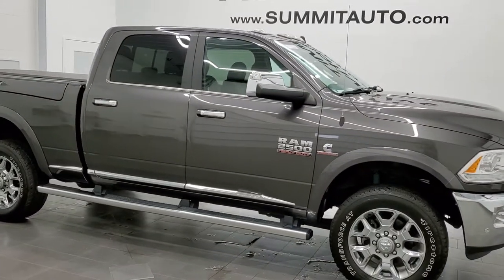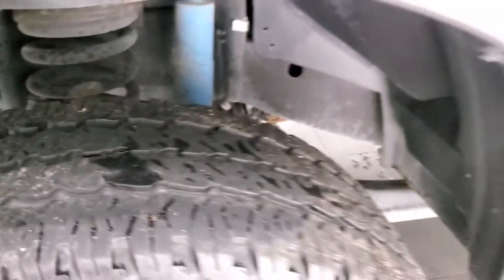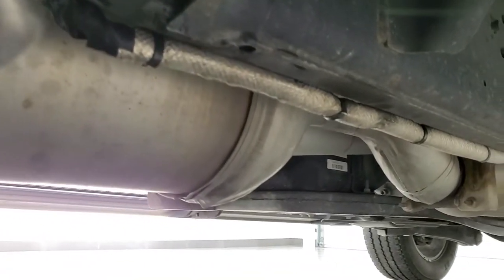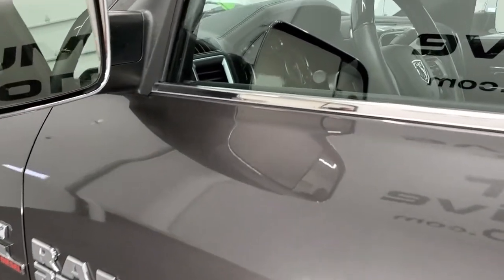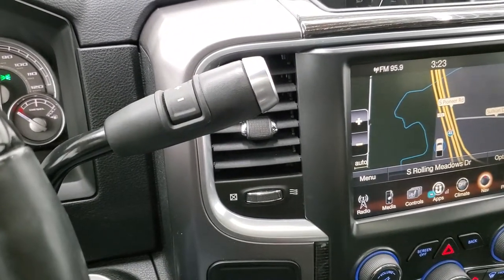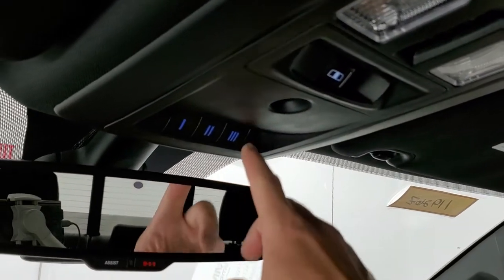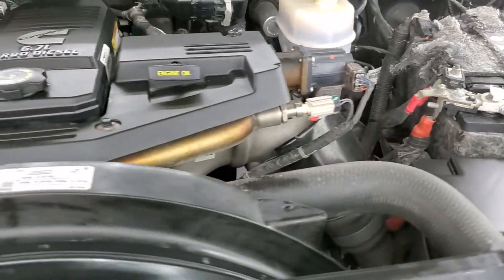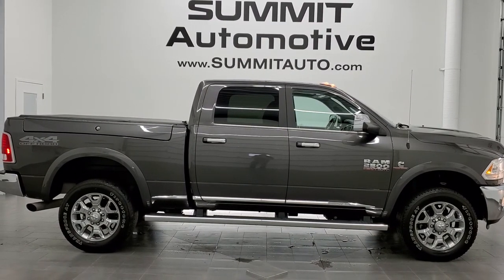2017 RAM 2500 CREW LIMITED GRANITE CRYSTAL RAMBOX WALK AROUND REVIEW 11926Z SOLD!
This 2017 RAM 2500 CREW SHORT LIMITED CUMMINS DIESEL WITH THE RAMBOX IN GRANITE CRYSTAL GRAY FOR SALE IN FOND DU LAC OSHKOSH WISCONSIN 54935 is the vehicle we did walk around review of today.

Thank you for checking out this video of this 2017 RAM 2500 CREW SHORT LIMITED CUMMINS DIESEL WITH THE RAMBOX IN GRANITE CRYSTAL GRAY FOR SALE IN FOND DU LAC OSHKOSH WISCONSIN 54935

STOCK: 11926Z
PRICE: $61,999
MILES: 52,847
MAKE: RAM
MODEL: 2500
VIN: 3C6UR5GL9HG707665
LOCATION: FOND DU LAC OSHKOSH WISCONSIN, 54937 TRUCKS ON 41

CLEAN TITLE HISTORY! 6.7 Liter Cummins Diesel, Full Four Door Crew Cab, Short Box 6 1/2 Foot Shortbox, Ram Box with Side Box Lockable Storage Compartments RamBox, Limited Package, 6 Speed Automatic Transmission with Optional Manual Tap Shift, Turn Dial 4x4 Four Wheel Drive 4WD, 4X4 Offroad Suspension Package, Factory GPS Navigation System, Power Sunroof Moonroof Sun Roof Moon Roof, Reverse Backup Camera Rearview Camera, Cargo Camera Rear View Box Camera, Non Smoker, Dual Power Air Conditioned Ventilated and Heated Seats, Black Ebony Leather Seats, Bucket Seats, Memory Driver's Seat, 2nd Row Heated Seats, Soft Tonneau Cover, Full Towing Package with Receiver Trailer Hitch, Wiring and Transmission Cooler Tow Package, Factory Brake Controller, Factory Exhaust Brake, Fold Up Tow Mirrors, Heat Power Mirrors, Power Fold in Power Mirrors with Built-in Directional Signals, Electronic Stability Control Traction Control ESC, Downhill Assist Control DAC, Firestone Transforce AT LT285/60 R20 Tires, 20 Inch Rims Premium Wheels, Painted and Polished Aluminum Rims Premium Wheels, Four Wheel Disc Brakes, Factory Chromed Stepbars, Spray-in Bedliner, Bedrail Covers, Clearance Lights, Fog Lights, LED Bed Lighting, LED Running Lights, Projector Lamp Headlights, Sonar with Front and Rear Bumper Sensors, Locking Tailgate, Chrome Trimmed Grill, Chrome Trimmed Mirrors, Fender Flares, AM / FM Radio Tuner, Sirius/XM Satellite Radio Capabilities Sirius / XM, CD Player, Uconnect (R) 8.4 AM/FM System 8.4 Inch Touchscreen with AM/FM, 7-Inch Multi-View Display, Alpine Premium Audio Sound System, 911 Assist System, U Connect Hands Free Bluetooth Hands-Free Phone System Blue Tooth, Auxiliary MP3 Jack Portable Audio Connection, Factory Subwoofer, USB Jack Portable Audio Connection, Enter-N-Go System Keyless Entry System, Keyless Entry with Factory Remote Start, Push Button Start, Power Sliding Rear Window Rear Window Defroster, Adjustable Height Seatbelts, Driver and Passenger Front Air Bags, L.A.T.C.H. Child Safety System, Side Curtain Air Bags SRS Safety Restraint System, Woodgrain Trimmed Heated Steering Wheel with Multi-Function Steering Wheel Controls, Homelink System with Three Programmable Buttons for Garage Doors, Lighting Systems & Security Systems, Compass, Outside Temperature Display and Mileage Display, Dual Multi-Zone Climate Control , Power Adjustable Pedals, Factory All Weather Floormats, Loadfloor Boot Tray, Storage Compartment Under Rear Seats, Woodgrain Dash And Door Trim, Air Conditioning AC, Cruise Control, Power Locks, Power Windows, Tilt Steering Wheel, Automatic Headlights Autolamp, 115V / 150W Auxiliary Power Outlet, 5 Year / 100,000 Mile Remaining Powertrain Factory Warranty, Whichever Comes First, Granite Crystal Metallic Clearcoat, CLEAN AUTOCHECK! Very very clean inside and out! This is one of the sharpest 2017 Ram 2500 crewcab shortbox rambox 3/4 ton diesel trucks on our lot! Make your mvoe before this super clean 4wd is gone!

STOCK: 11926Z
PRICE: $61,999
MILES: 52,847
MAKE: RAM
MODEL: 2500
VIN: 3C6UR5GL9HG707665